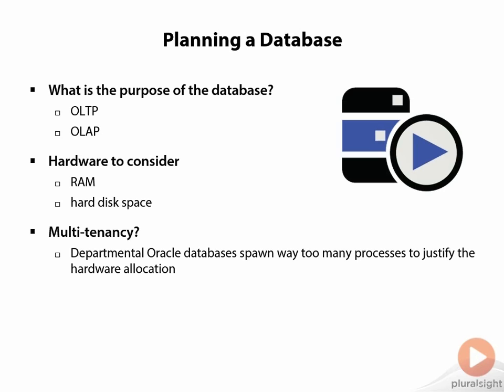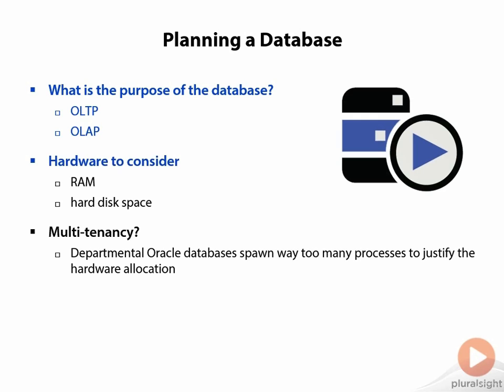39 Creating a Database in Oracle Database 12c Planning a Database